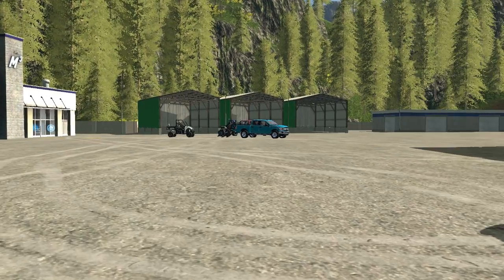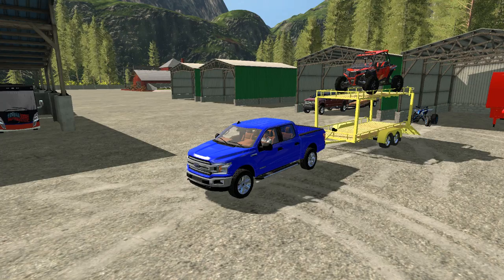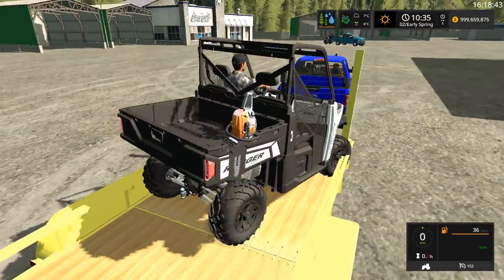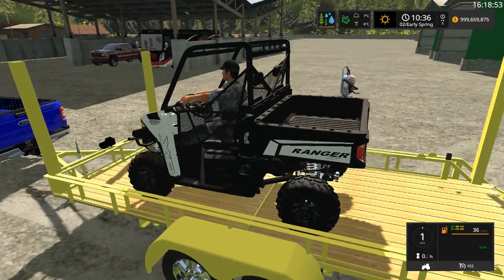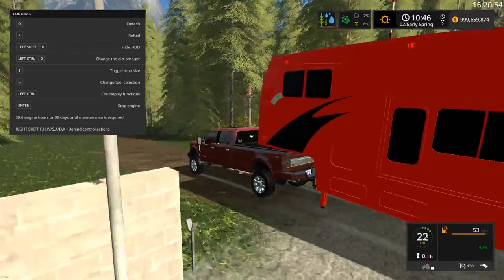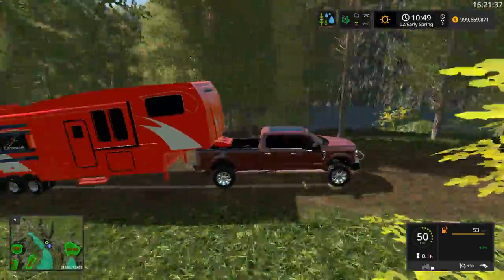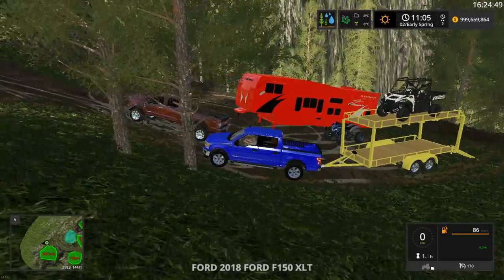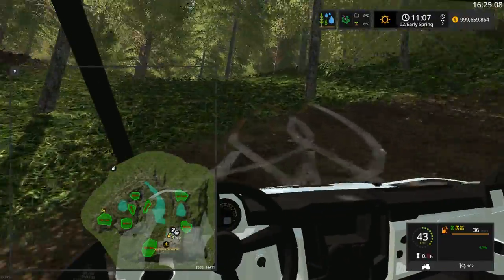Farming simulator 17- camping in mountain on Jade Mountain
double decker utility trailer